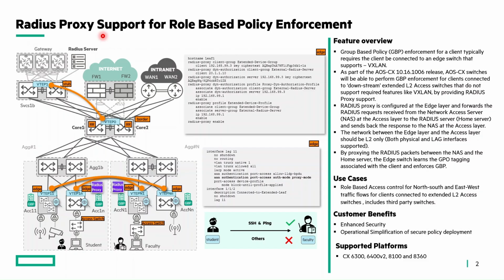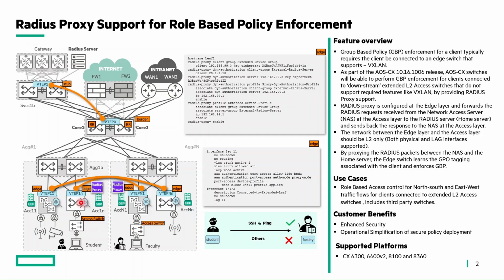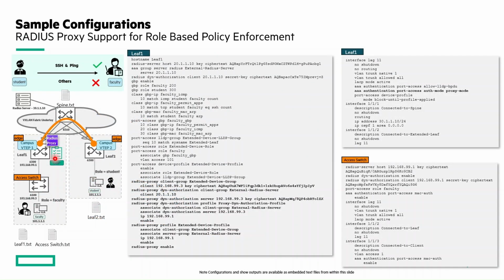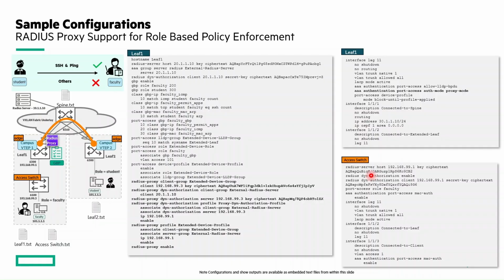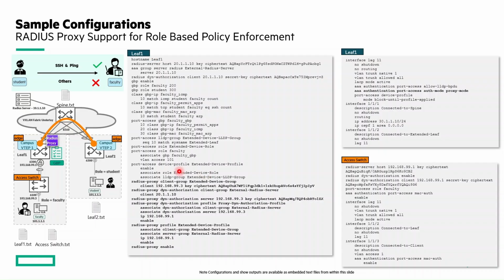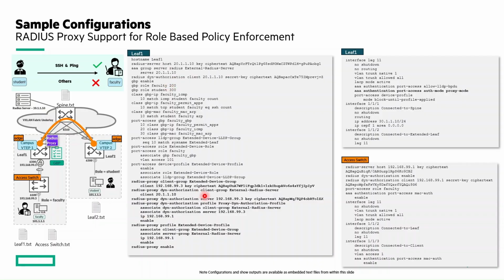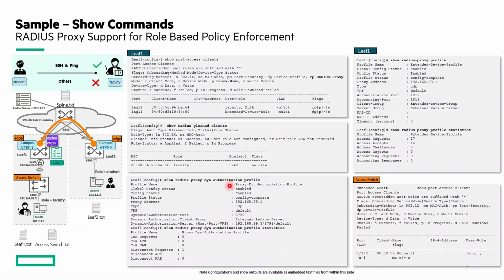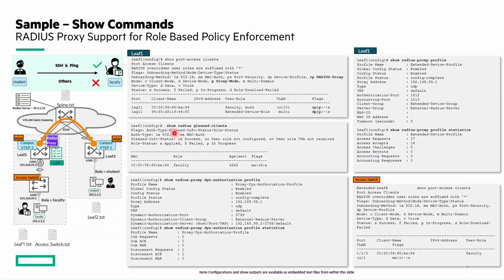AOS-CX 10.16 Elevator Pitch: Radius Proxy Support